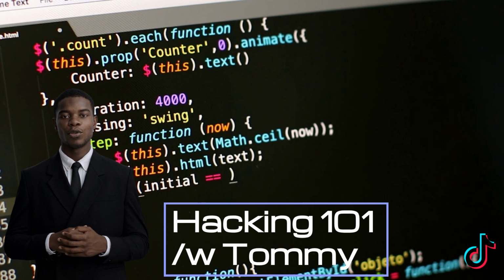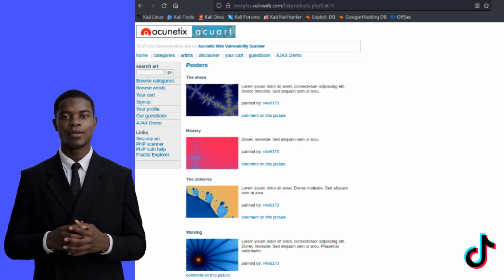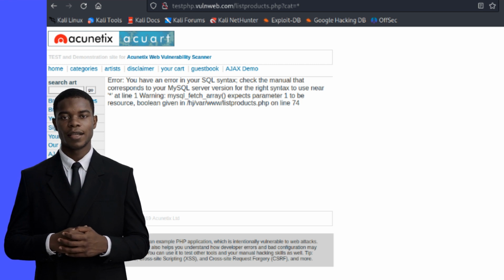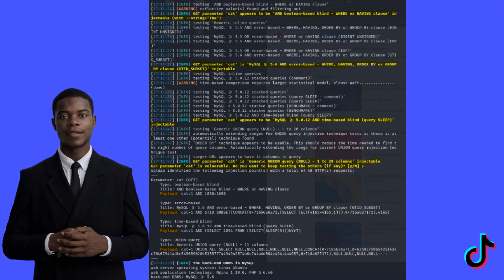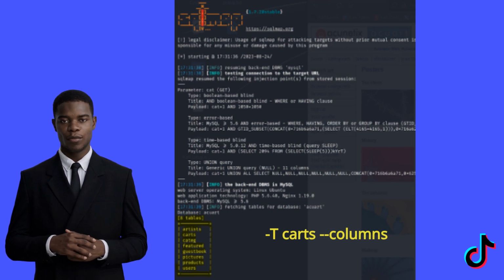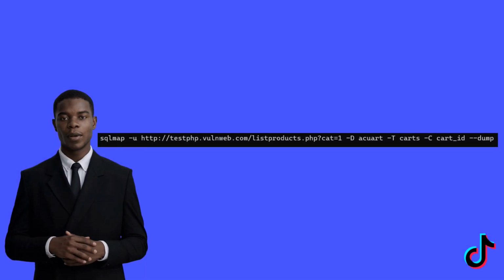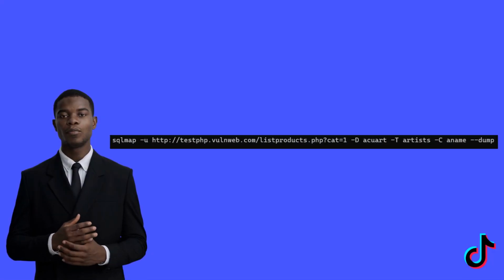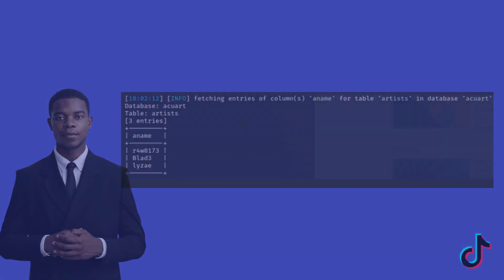Hacking 101 w/ Tommy: Hacking a Website's Database with SQLmap👨‍💻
This video was meant for TikTok but it got instantly removed so enjoy it👨‍💻

If this video does well, this could become a full series here🗿